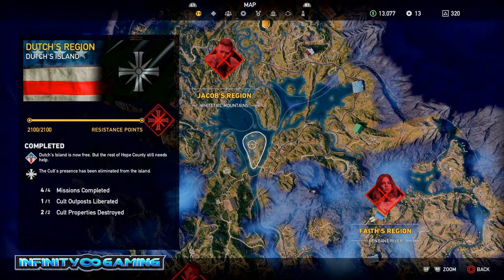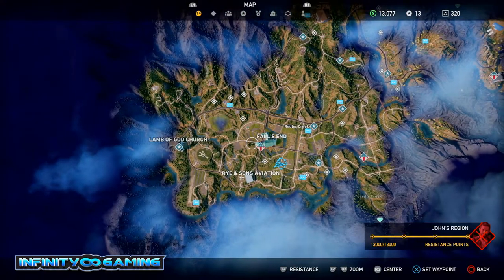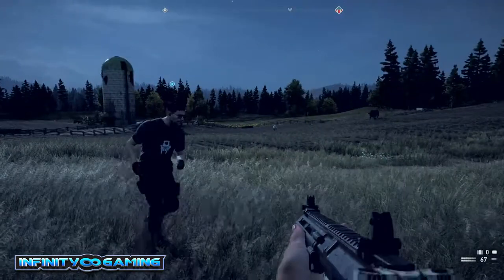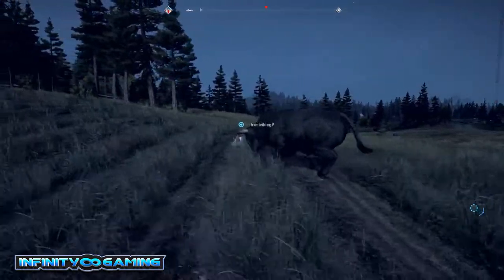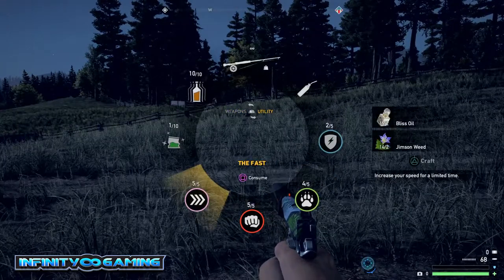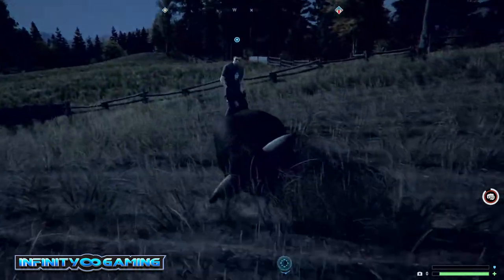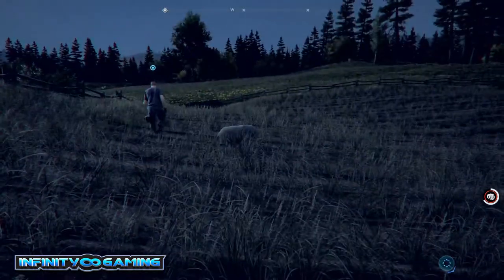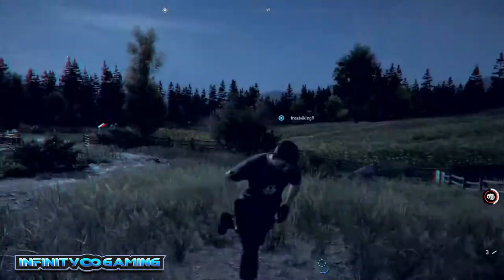FAR CRY 5 - Where's the Beef !! Trophy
To get the Where's the Beef trophy on Far Cry 5 you need to tenderize a Bull (Not a Cow) to death with your hands.
All you need is the correct location and to save yourself the time and frustration enable your Furious skill - This will enable you to kill the Bull with only one hit

Happy hunting !!